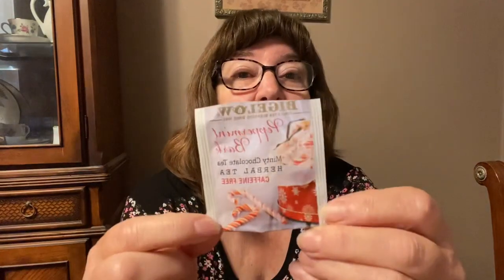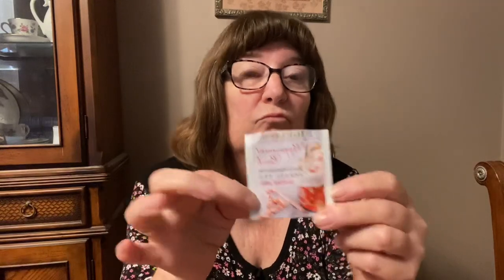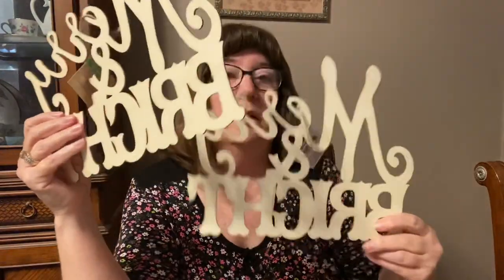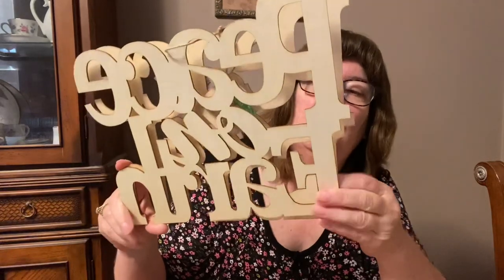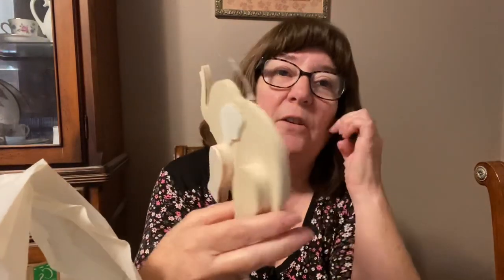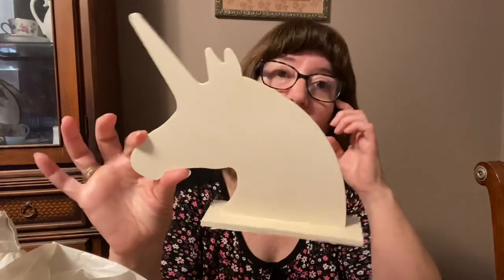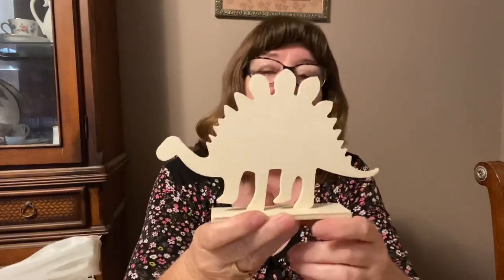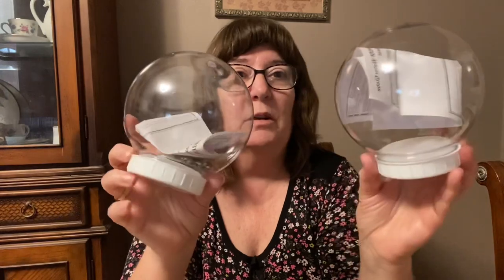teatuesday Dollar tree haul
Other channels having tea

HobbyDocBay

Jan from nyc saves money

The eclectic thrifter and crafter

Sassy crafter carlita

Kimmies kitchen and more

Melodimade

Grandma Sandy

What Lizzie presents

Willow sage

Crafty Sue 519

MKays world

Country girl first crafts

Queens Life

Maineiac grammies homestead

Rosemary you rock art

Kathleen Robinson

Linda book lady

Sherleys real life